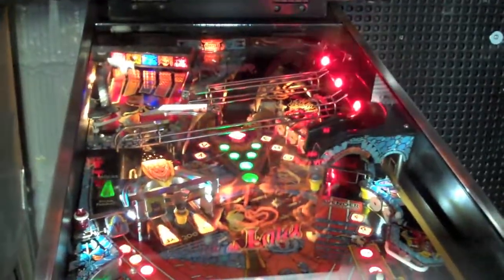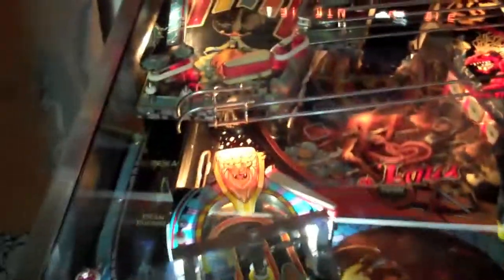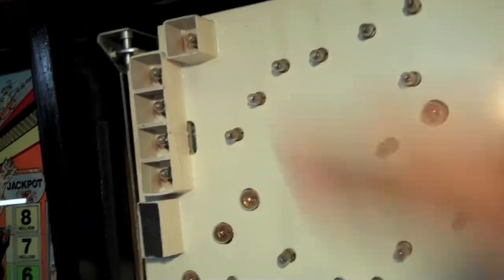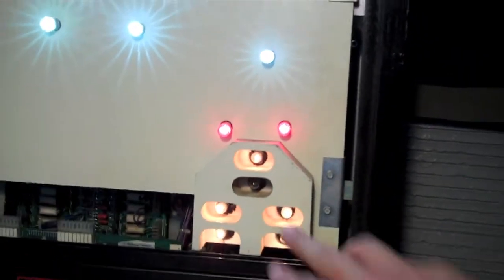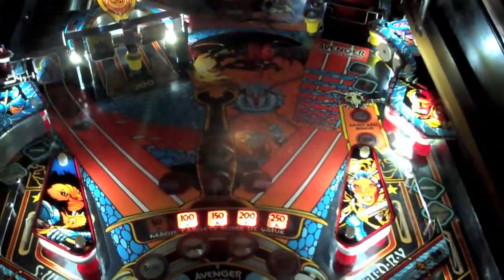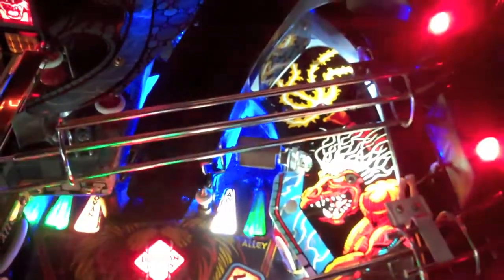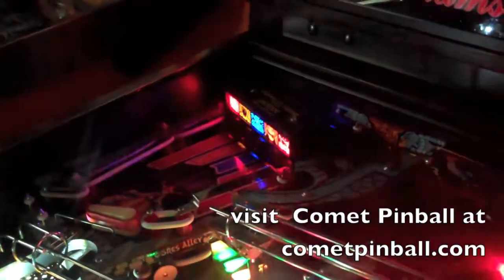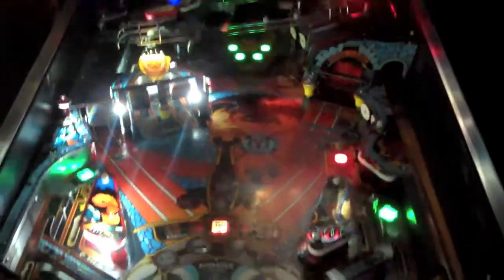Joe Brewer reviews: Comet Pinball Inc. LED's / Swords of Fury pinball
In this video we review pinball LED's by the new pinball company Comet Pinball Inc. on a Williams Swords of Fury pinball machine. They produce some very high quality pinball LED's at great prices! Visit Comet Pinball Inc. @ cometpinball.com
Be sure to tell them that Brewer's Arcade sent you!